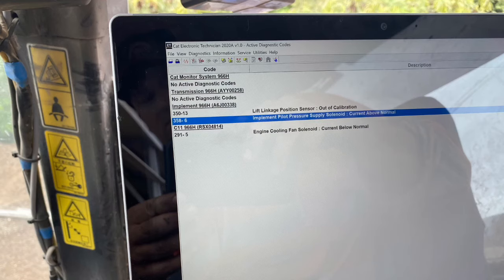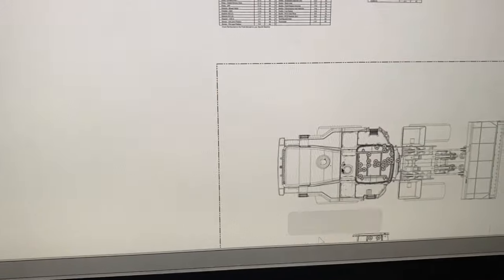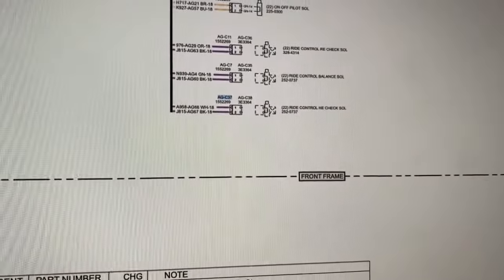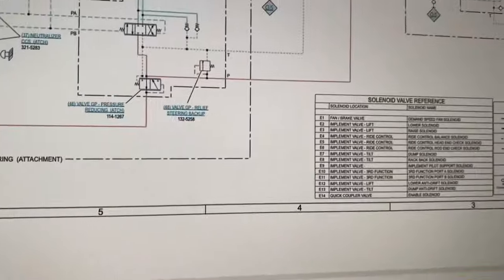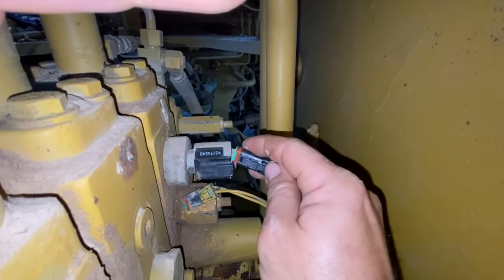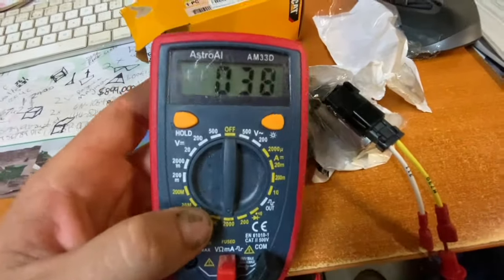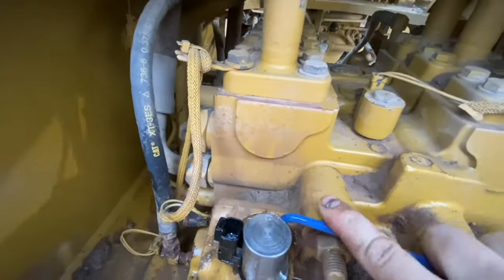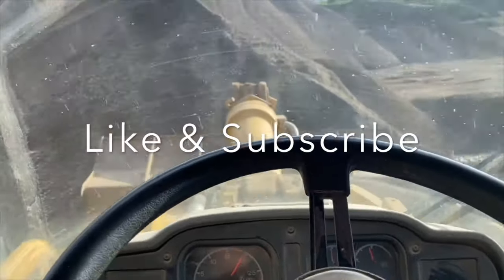358-6 Faulty solenoid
Fault 358-6 Current above normal. I’m this Video we diagnose a faulty pilot solenoid on a caterpillar loader